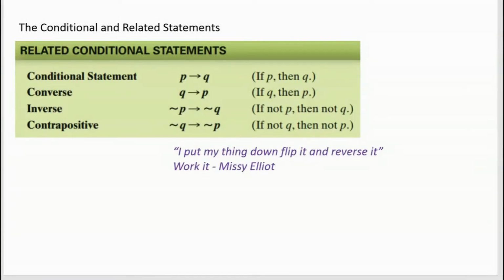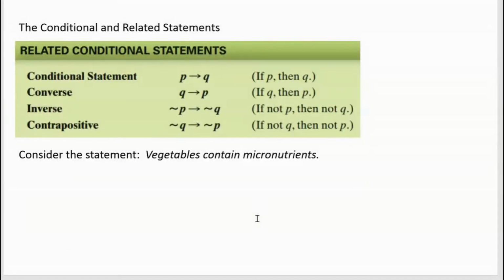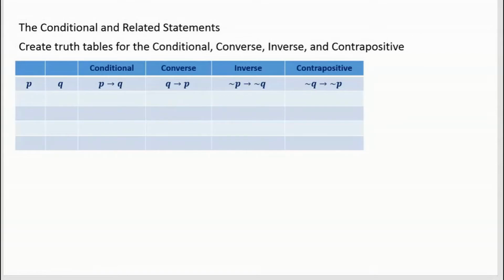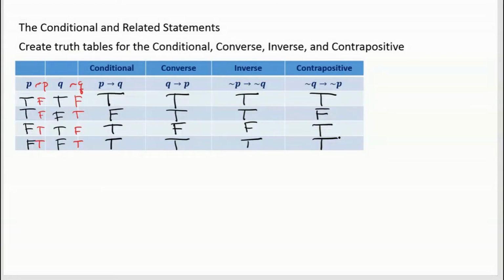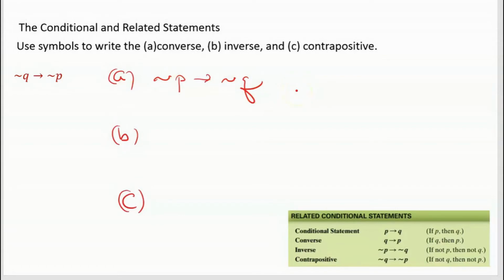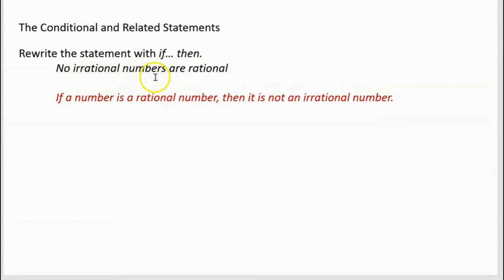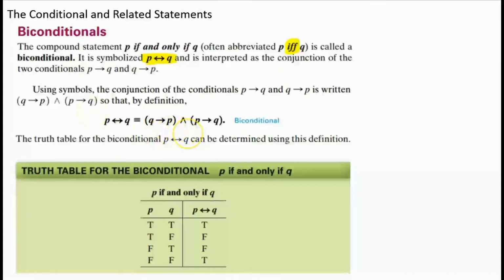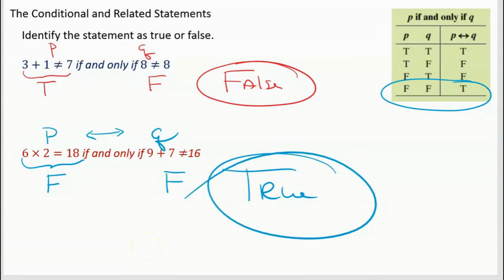110Notes3 4 Updated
Lecture covering converse, inverse, and contrapositives